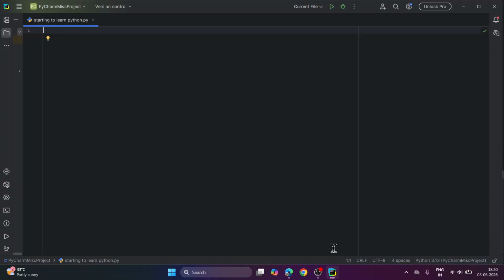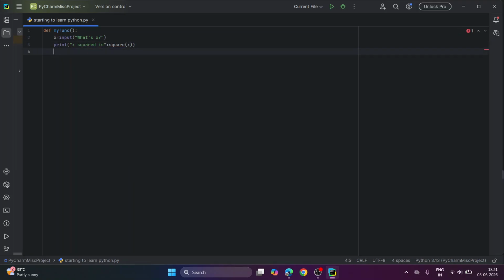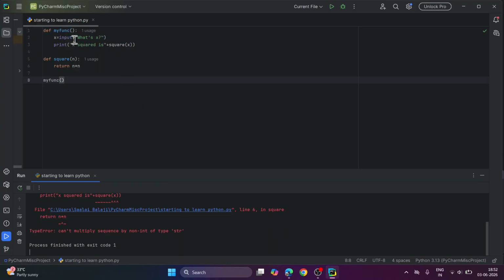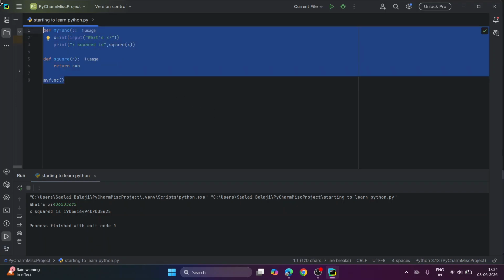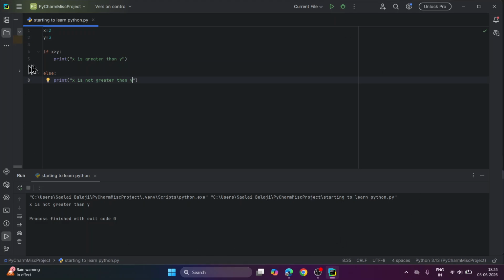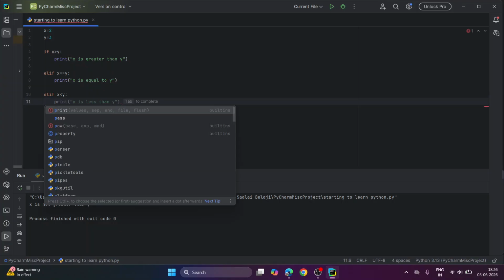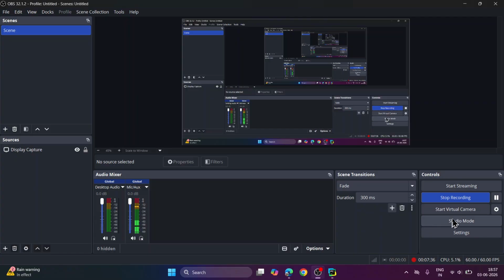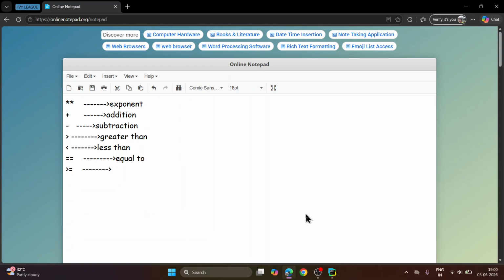Python Defining Functions and If Else Functions (Lecture 3)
This is the last difficult part of python. After this, it's just kinder garden level